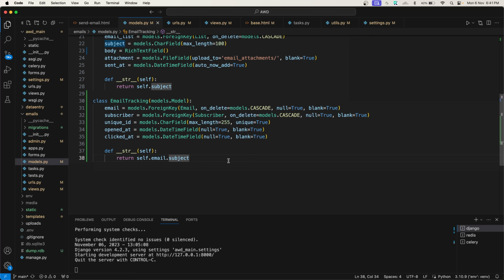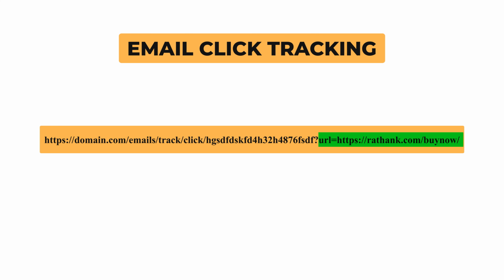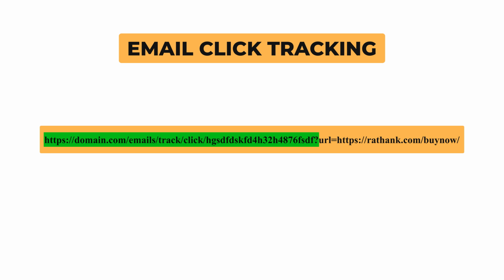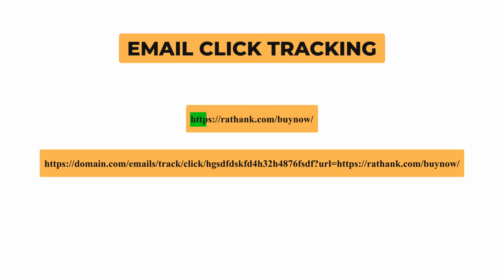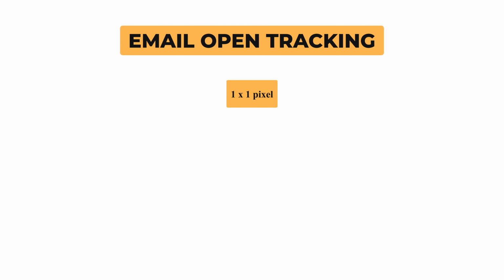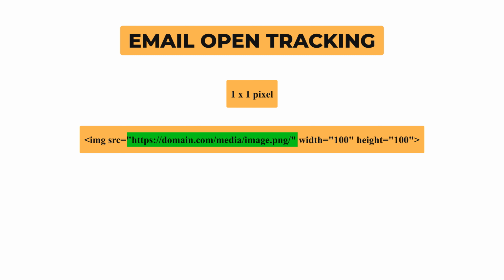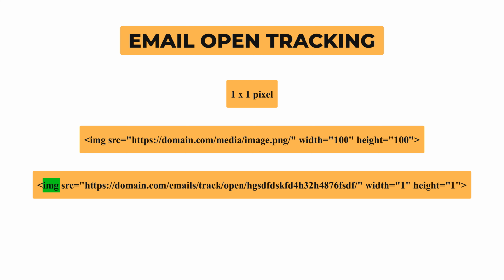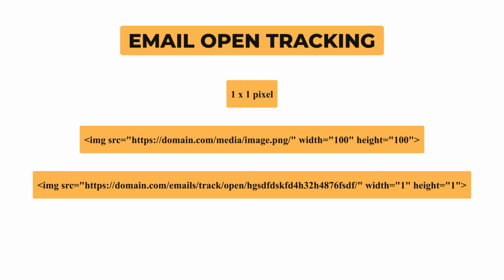69 email click and open detecting logic explained